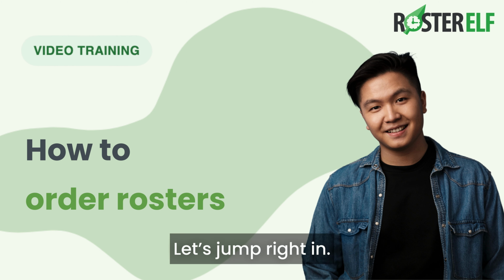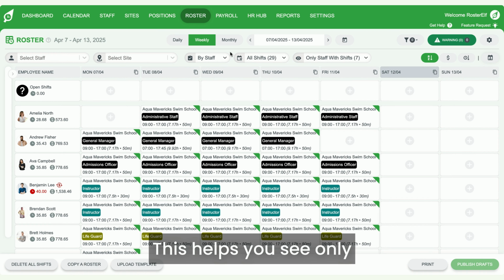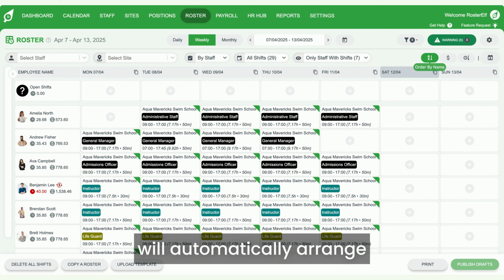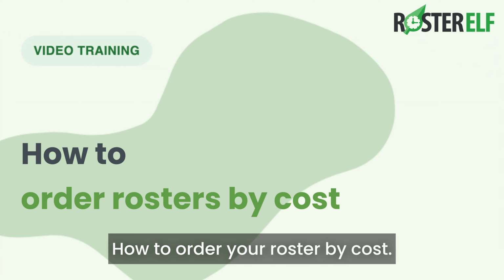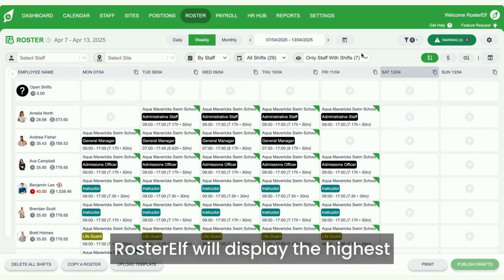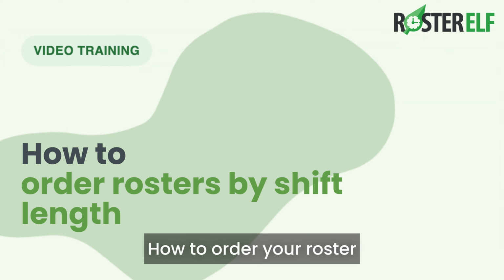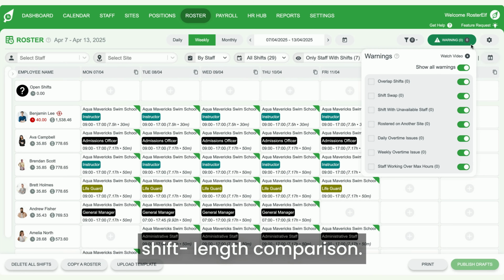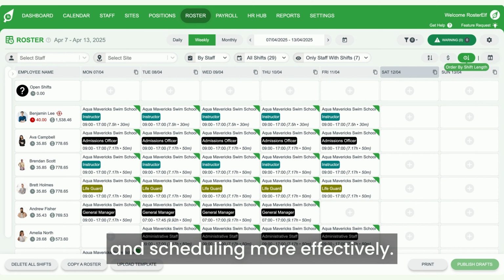How to Sort & Order Your Roster in RosterElf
Learn how to order your roster in RosterElf in this step-by-step tutorial with Jack Huang, Customer Training Specialist. Sorting your roster by name, cost, or shift length helps you quickly locate staff, keep expenses on budget, and balance workloads — across the By Staff, By Site, and By Position views. RosterElf is a powerful, user-friendly employee scheduling and workforce management tool designed to simplify rostering, reduce errors, and save time.

In this guide you'll learn how to open the roster in your preferred view and then apply Order by Name, Order by Cost, or Order by Shift Length to make confident scheduling decisions at a glance.

🔤 How to Order Your Roster by Name
1. Open your roster in your current view: by staff, site, or position.
2. Select Order by Name to arrange everything alphabetically.
3. Review your sorted list to locate any staff, site, or position with ease.

💲 How to Order Your Roster by Cost
1. Open your roster in your current view: by staff, site, or position.
2. Select Order by Cost to display shifts from highest to lowest cost.
3. Glance over the new cost order — a handy way to stay on budget.

⏱️ How to Order Your Roster by Shift Length
1. Open your roster in your current view: by staff, site, or position.
2. Select Order by Shift Length to arrange shifts from longest to shortest.
3. Check the shift order to balance workloads and scheduling more effectively.

That's it — your roster is now sorted exactly the way you need it.